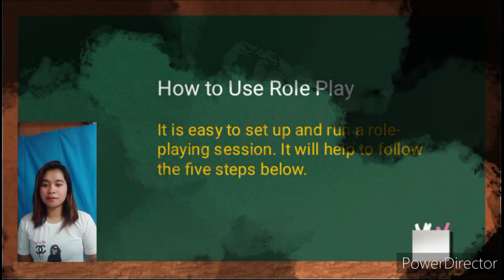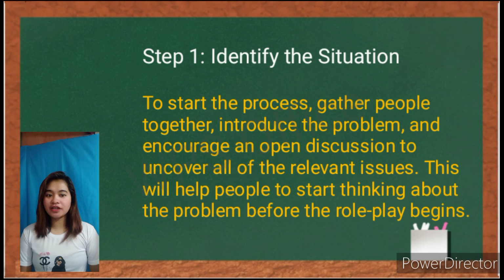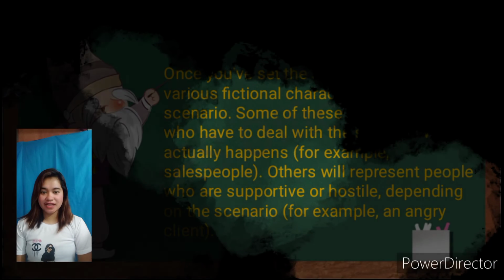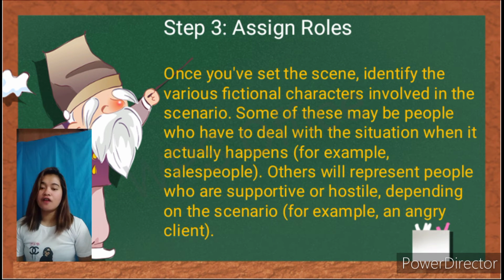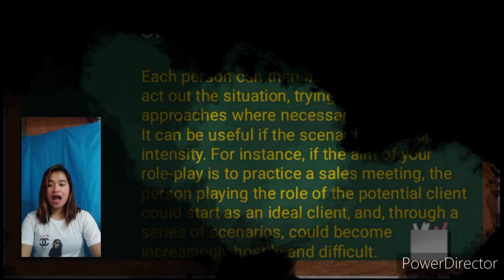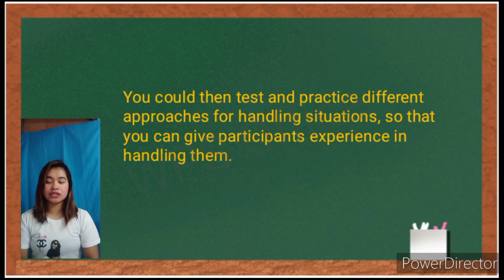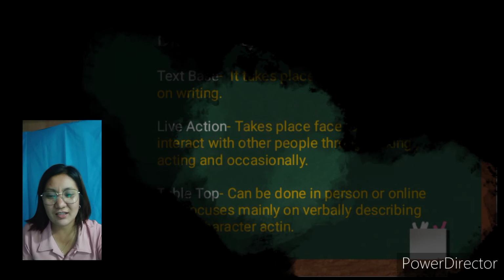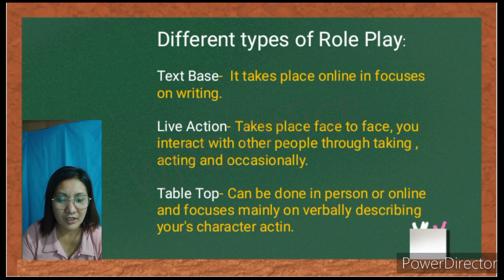Using Role Play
Teaching Science in Elementary